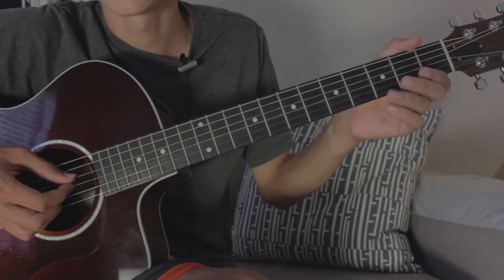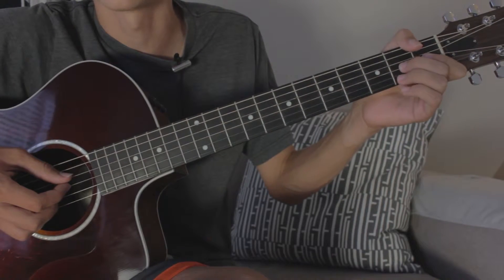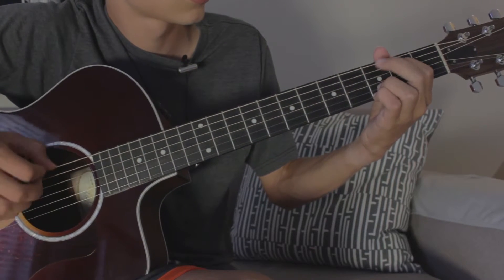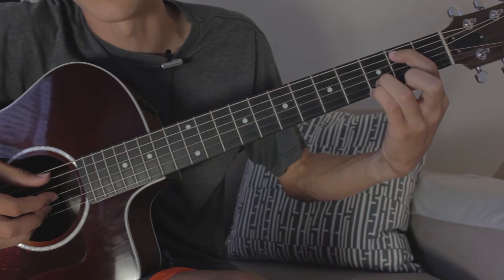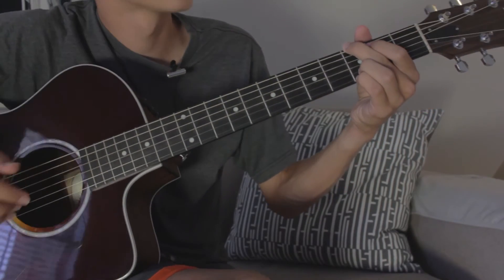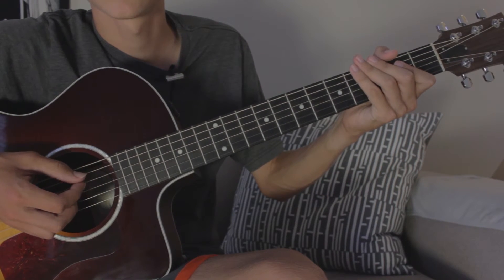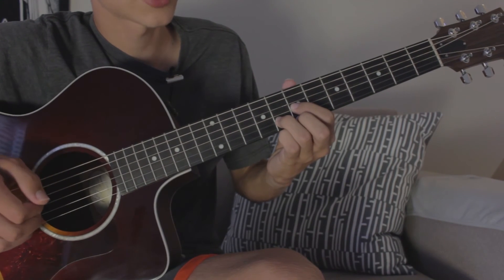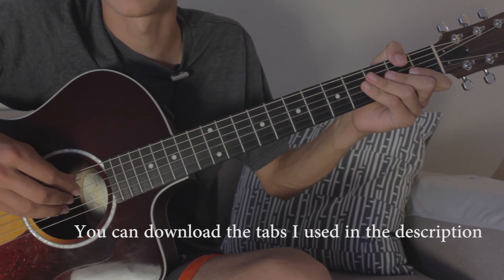How to play Over the Hills and Far Away, Led Zeppelin (Intro)